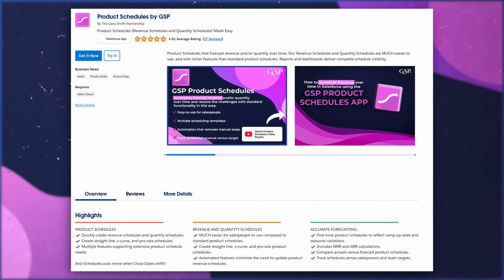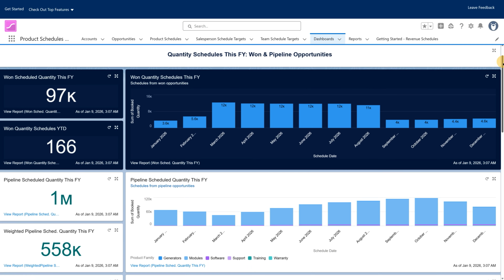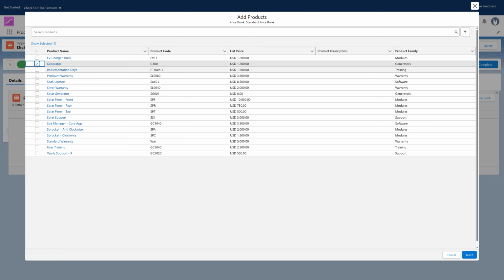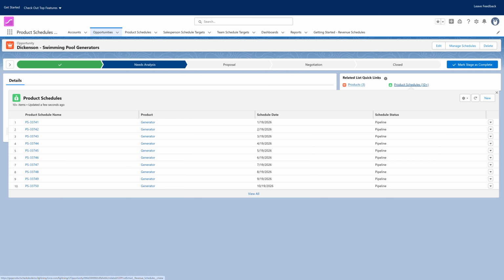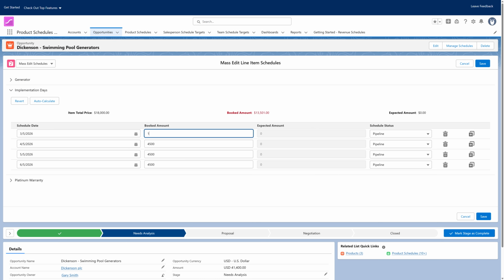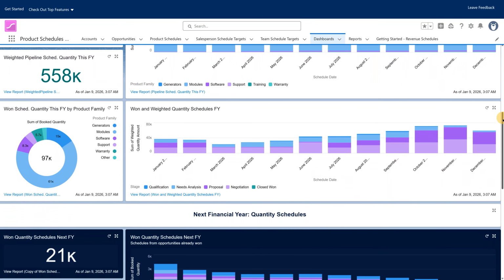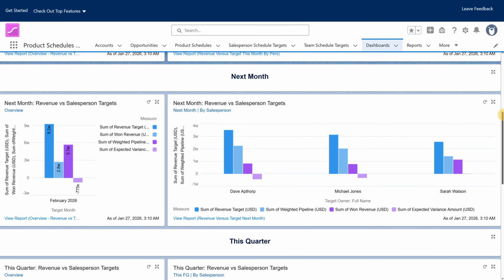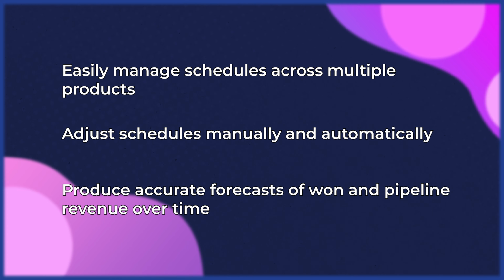Product Schedules in Salesforce Made Simple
Are you finding standard Salesforce product schedules painful? See how to forecast revenue over time much more quickly and easily using GSP Product Schedules.

In this video:
- Short Salesforce demo of GSP Product Schedules
- How the straight-line scheduling method works
- How to incorporate a schedule ramp-up
- How to trial GSP Product Schedules in Salesforce.

KEY MOMENTS
00:00 Introduction
00:10 GSP Product Schedules AppExchange Listing
00:15 Challenges with standard schedules in Salesforce
00:23 Dashboard showing revenue over time
00:39 Demo: Product Schedules in Salesforce
01:02 Incorporating a revenue ramp-up
01:18 What happens when the close date changes?
01:35 Compare scheduled revenue with actuals
01:54 Summary of GSP Product Schedules key features
02:08 How to trial GSP Product Schedules